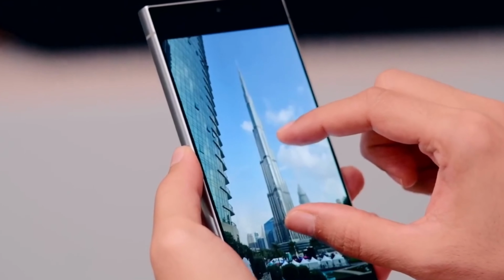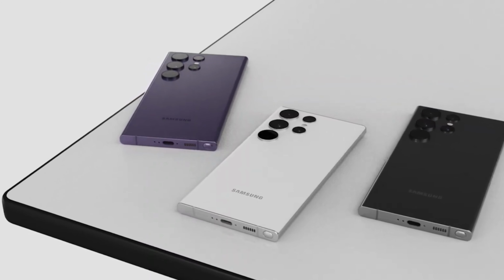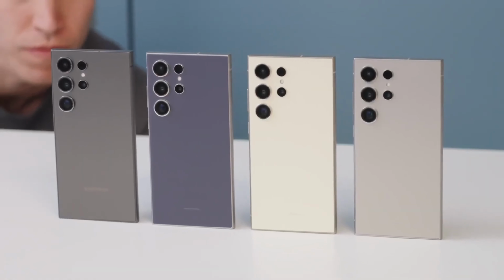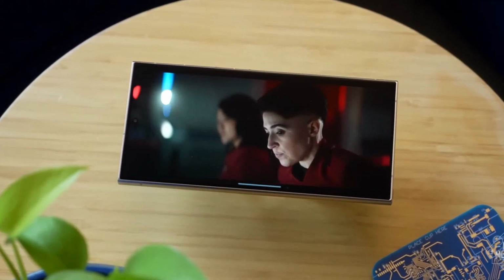Catch the Latest: Samsung Galaxy S25 Ultra!!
Get ready to witness the groundbreaking reveal of the Samsung Galaxy S25 Ultra's new look! In this video, we unveil the latest design changes and upgrades that will redefine your smartphone experience. Stay ahead of the curve and be the first to explore the innovative features packed into the Samsung Galaxy S25 Ultra.